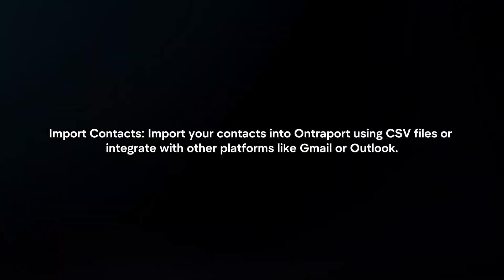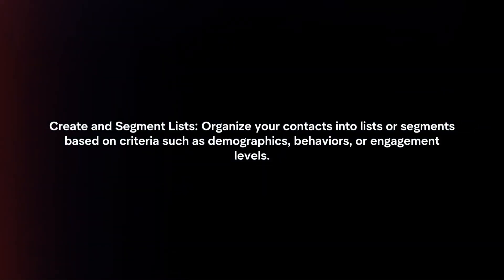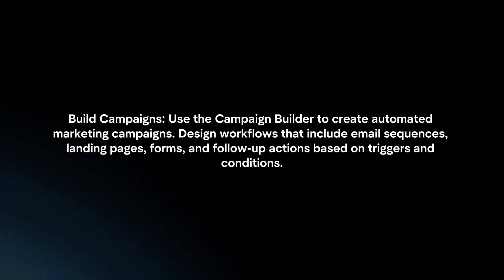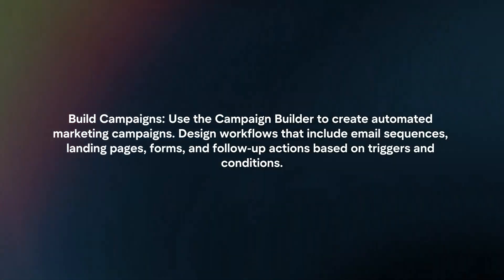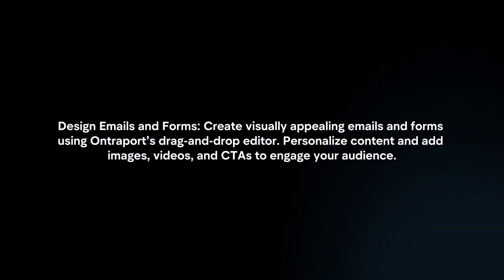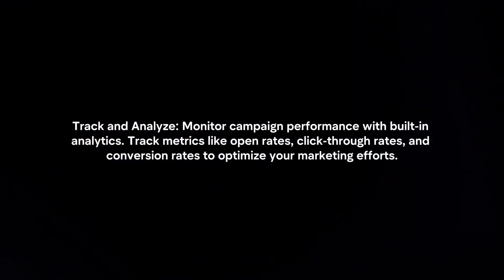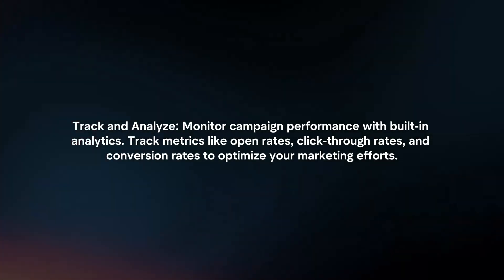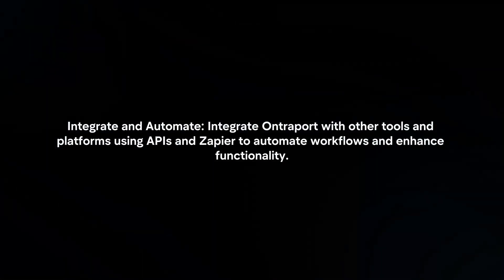How To Use Ontraport For Beginners? (2024)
In this video I will explain How You Can Use Ontraport For Beginners In 2024.